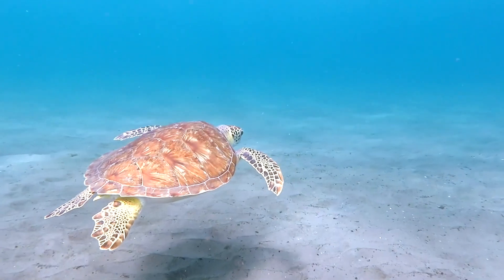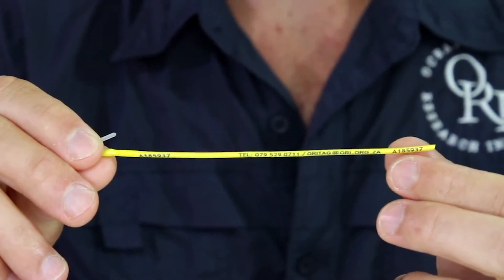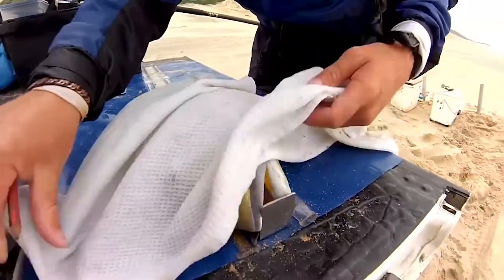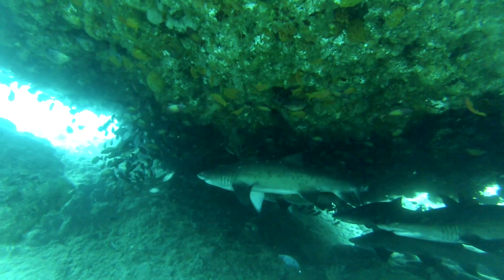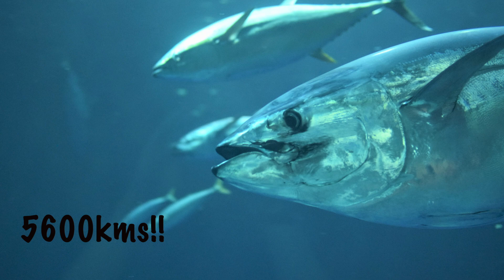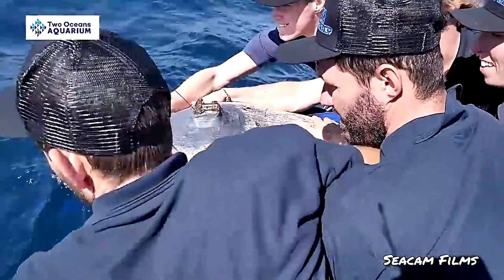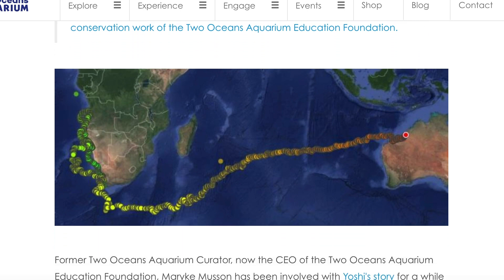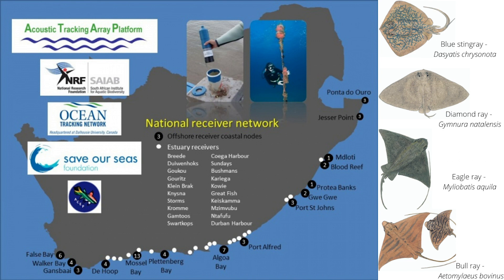Tracking sea turtles and sharks!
Marine biologists have had to come up with some inventive ways to track ocean animals - from simple tag and recapture plastic tags, to satellite tags and acoustic telemetry tags. In this video I chat about these tracking techniques, some discoveries marine biologists have made with where sharks and sea turtles go, and how you can get involved too with Wildlife Collections!

*Note: wildlife collections has recently changed to Fahlo

0:00 Introduction
1:35 Tag and recapture plastic tags
4:01 What have marine biologists discovered
5:09 Satellite tags
6:30 What have marine biologists discovered
7:38 How you can get involved with Wildlife Collections
9:26 Acoustic telemetry tags
11:33 Conclusion

My name is Chantel and I'm a postdoctoral researcher studying stingray ecology. Join me on this channel where I cover topics related to marine biology and the world of academics.